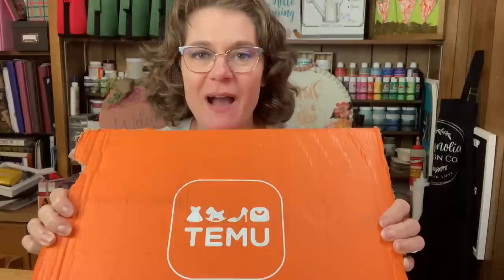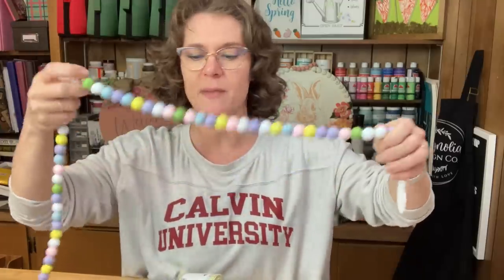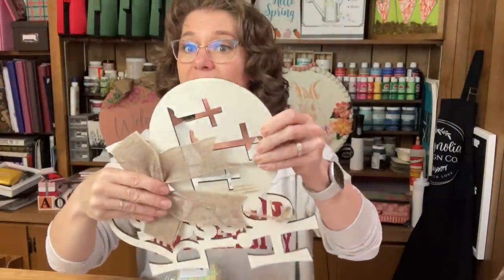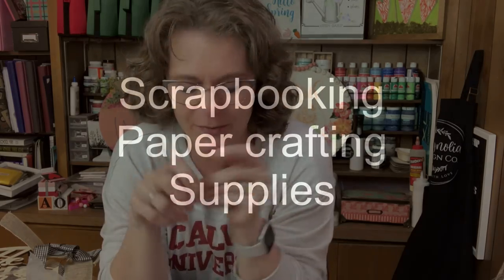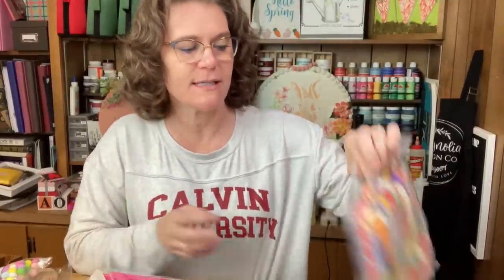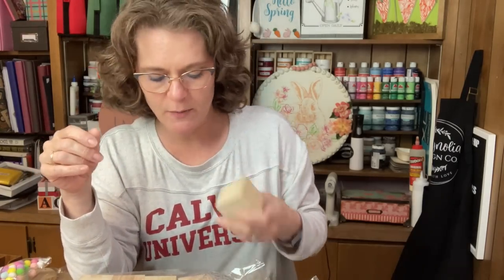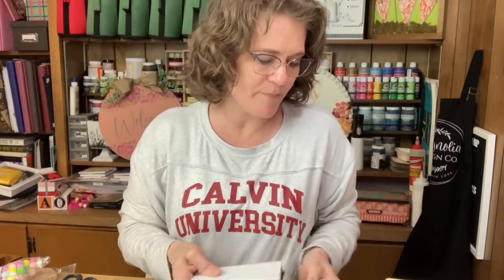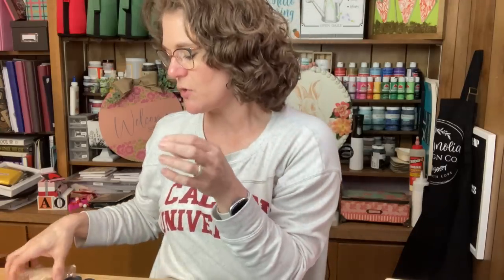AMAZING TEMU BUDGET MUST BUY DIYS | Monarch Mom DIY | Temu Unboxing | Craft Products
Hello Friends,
Bellow you will find all the links for the items that I show in the different categories!  I am excited to bring future diy projects and videos with these items and hope you will return to watch those as well!  Cindy

🛍 Products mentioned:

1 Box/12pcs, Wooden Car Ornaments With 3 Grids Scene Decor $3.19💰
1 Roll Polyester Green Spring Flower Gift Decoration Ribbed DIY Bow 10 Piece/roll $2.09💰

DIY Paper Cutter For Plastic PVC Film Photo Corner Cutter Tool $1.69💰

Easter Wood Bead Garland With Tassels Rustic Beaded Garlands For Decor $2.19💰